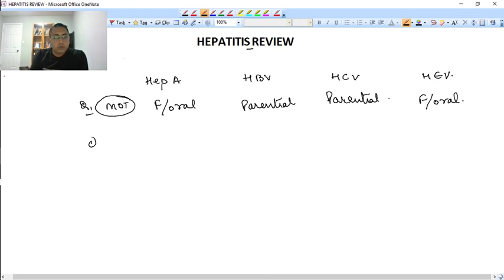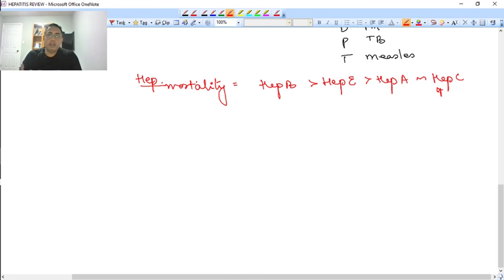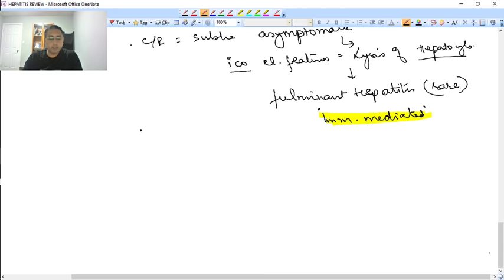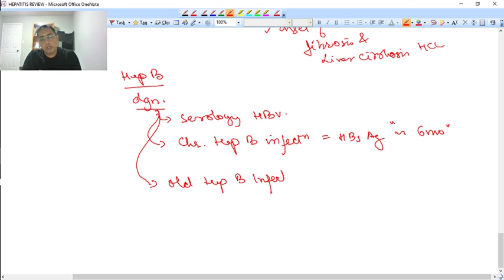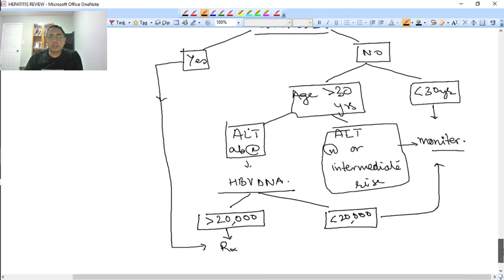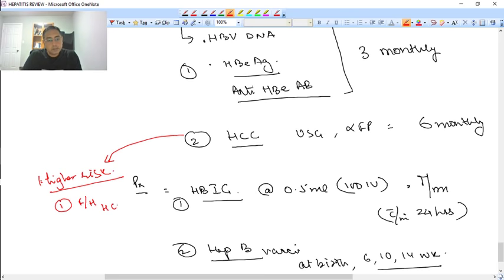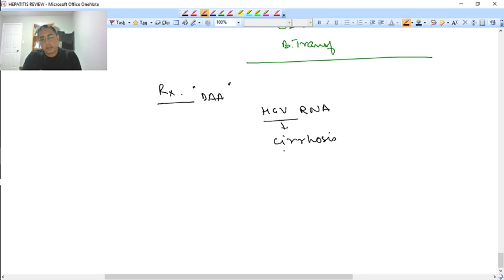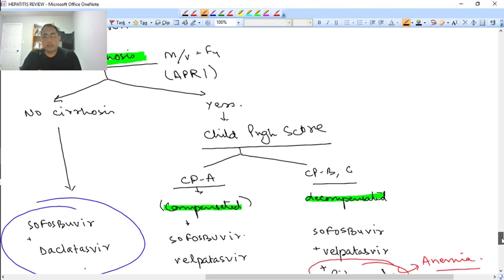All about Hepatitis : Dr.Mukhmohit singh's Community Medicine Simplified Live Stream